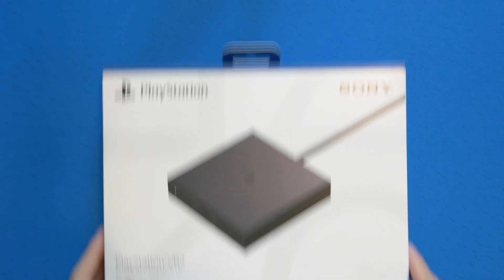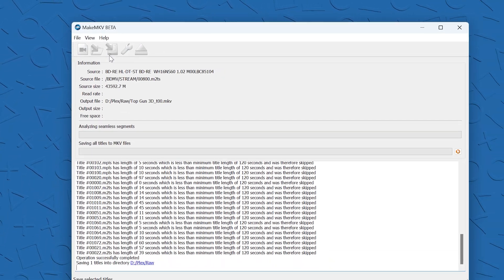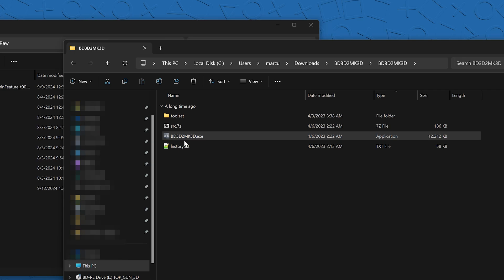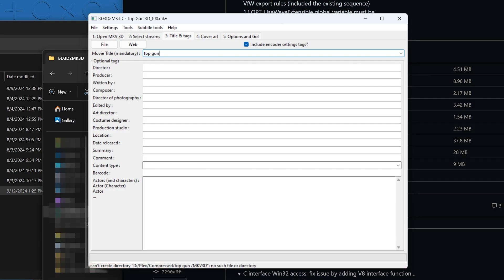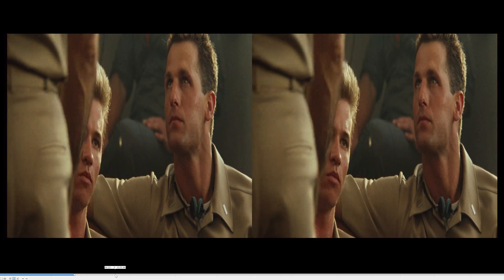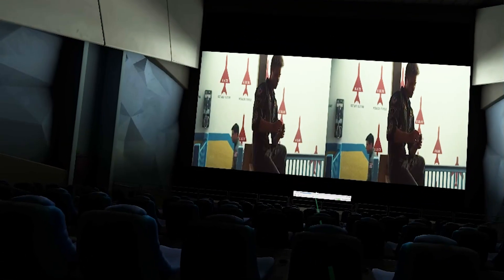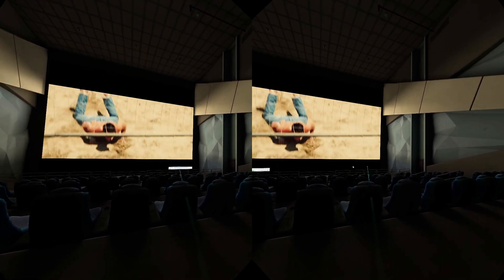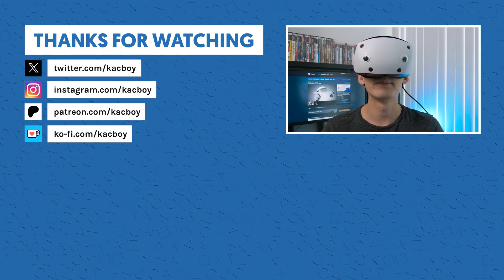How to Watch 3D Movies in PSVR2 on PC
This guide will help you experience your 3D video content in a large virtual cinema using entirely free virtual reality software! Thanks to the new PS VR2 PC adapter, you can now use your PlayStation VR2 headset to watch 3D Blu-Ray movies and videos since Sony didn't implement this functionality natively on PS5.

PS VR2
PS VR2 PC Adapter
Top Gun 3D

00:00 Intro
00:25 MakeMKV
01:12 4XVR for Quest/Pico
01:36 BD3D2MK3D
02:48 Bigscreen
03:26 VR